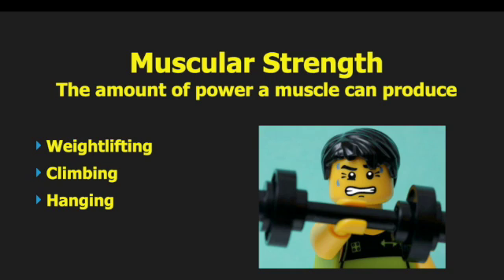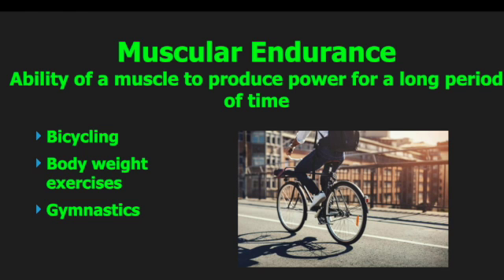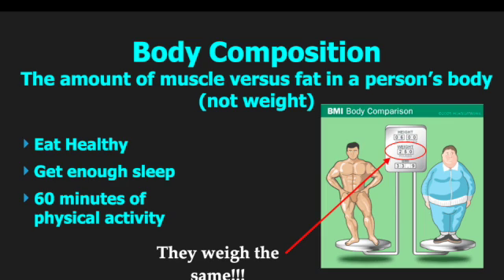3-5 Obstacle course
This video is about 3-5 Obstacle course